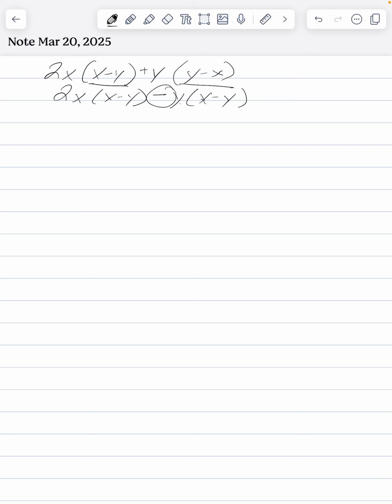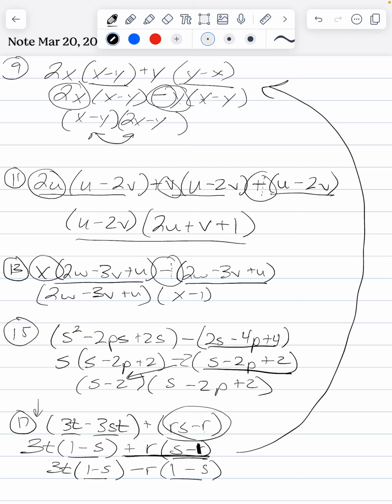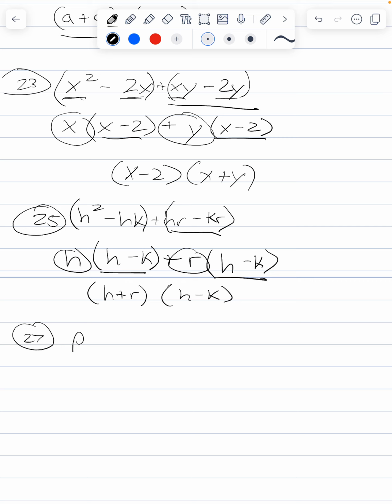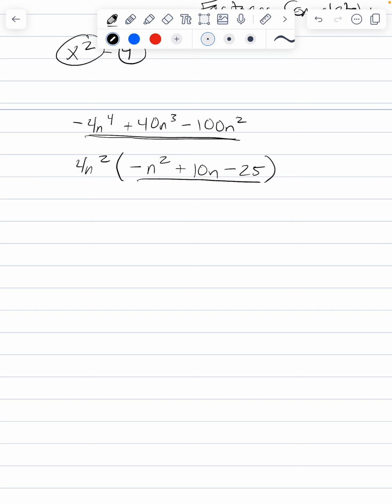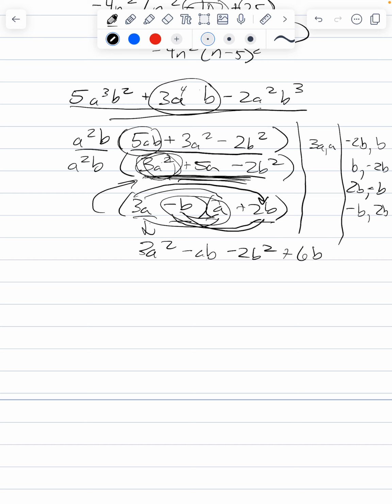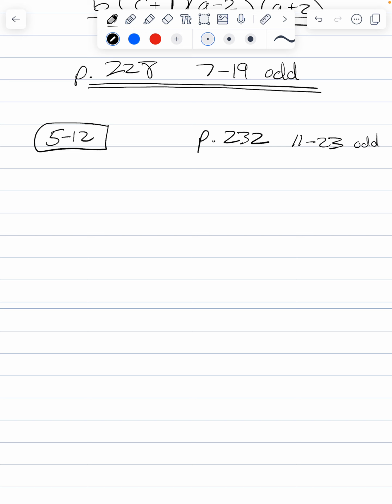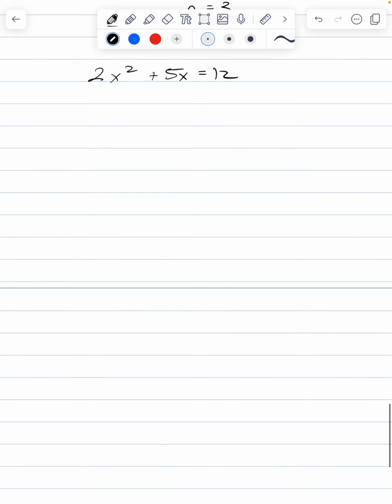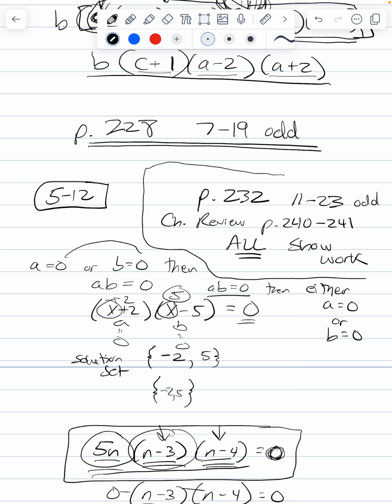Algebra Mr Fisher 3 21 25